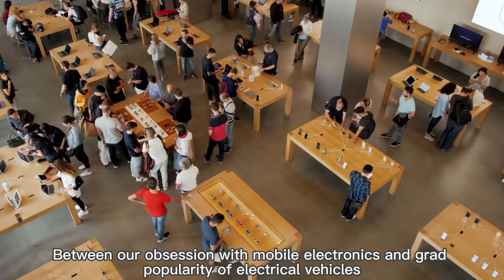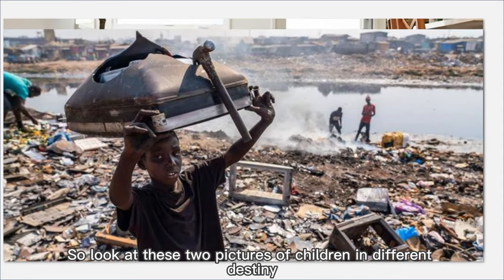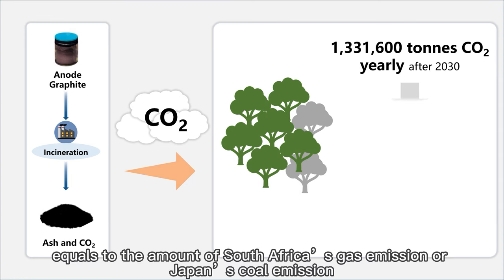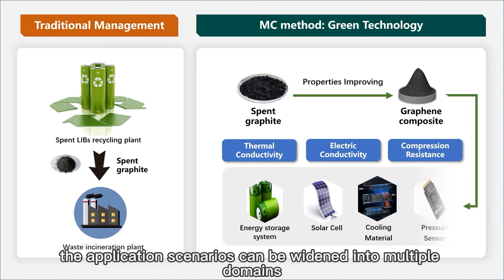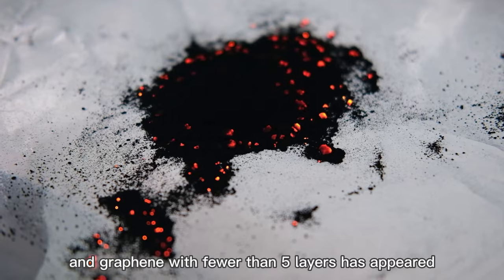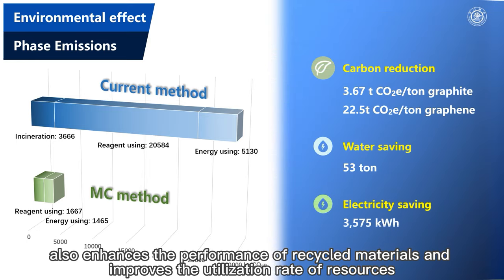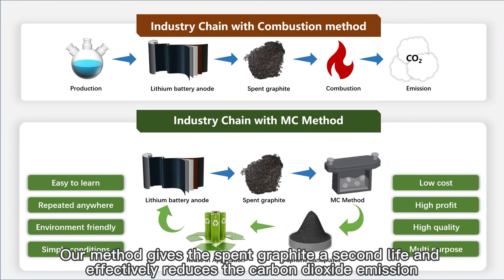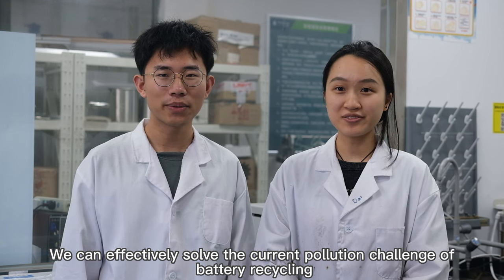Reducing Carbon With Carbon